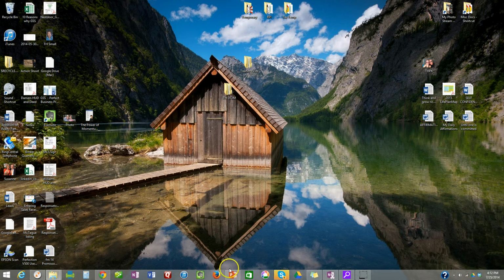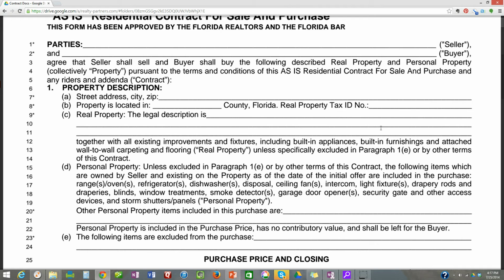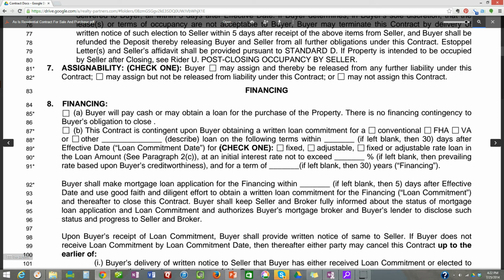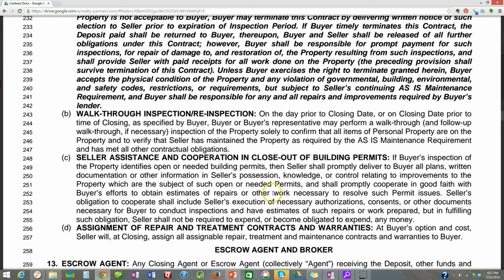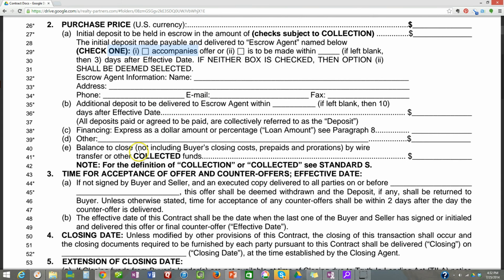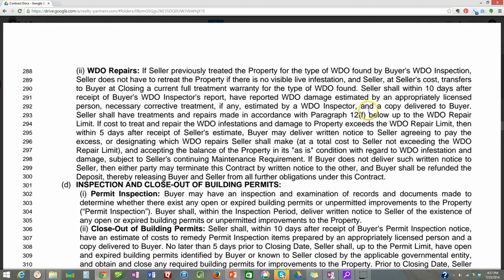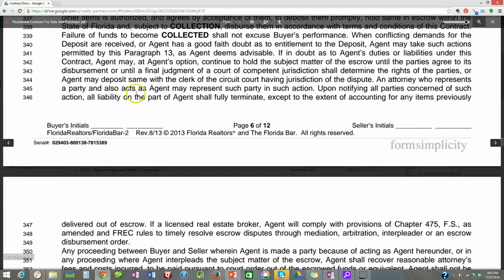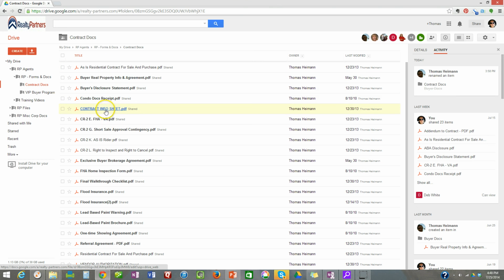Contract Training - As Is Contract vs Standard Sales & Purchase Contract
A great primer about Florida Real Estate Contracts . A lot of agents - especially new agents - have some misconceptions about these two types of contracts.

In this training I am going to walk you through both the "As Is" Contract as well as the Standard Contract and related addenda.

If you have questions afterwards please do not hesitate to drop me a line or post a comment!